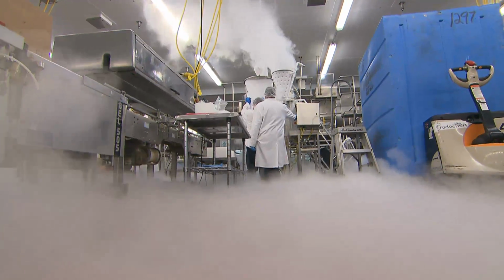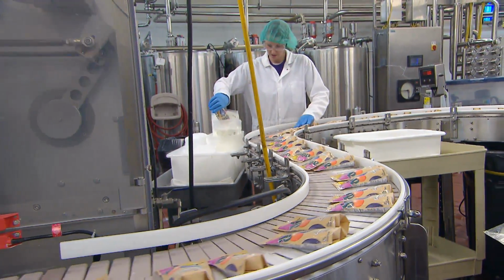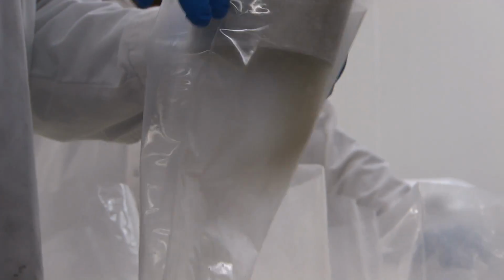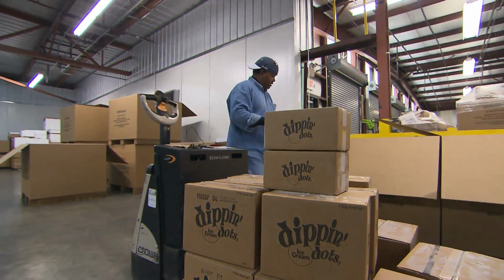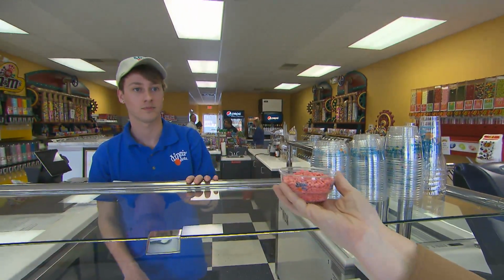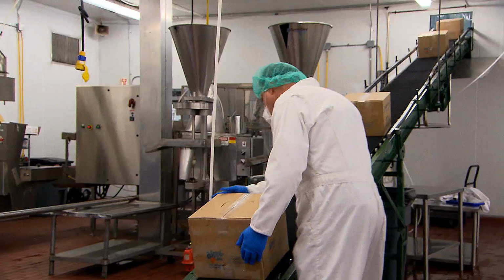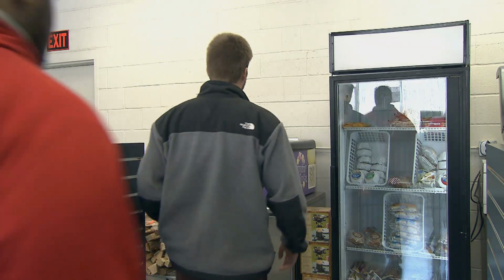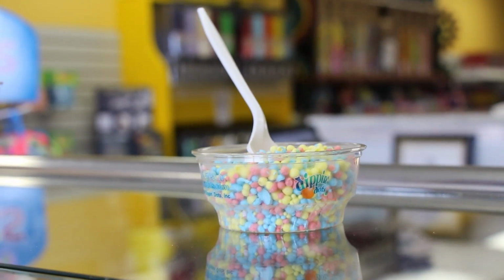MainStreet - "Dippin' Dots"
Our final story is about an ice cream... not just any ice cream, it's a unique product that can be found worldwide, and is made right here in Kentucky.  Dippin' Dots is penned as the ice cream of the future, and is made in Paducah. This sweet treat is made with old-fashioned ingredients in a very hi-tech way.